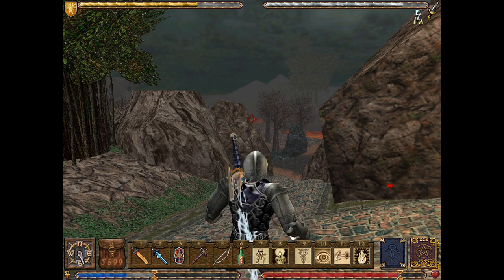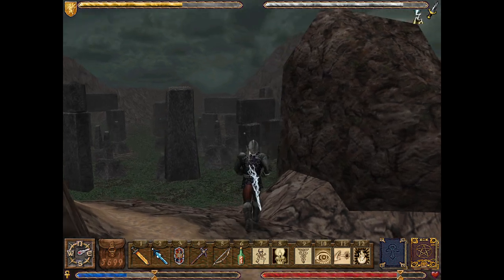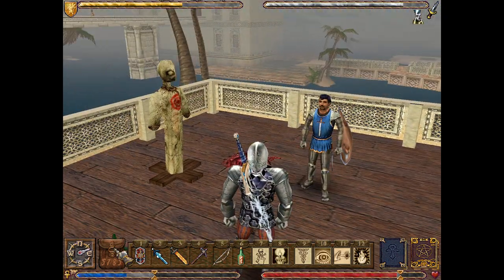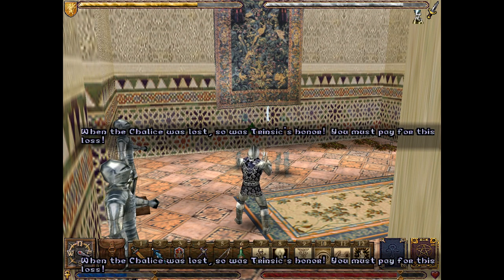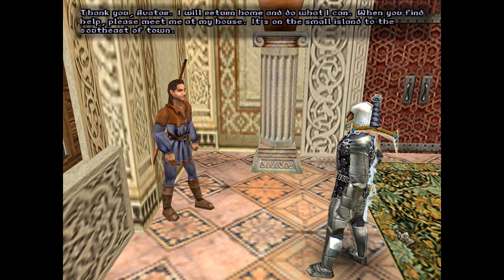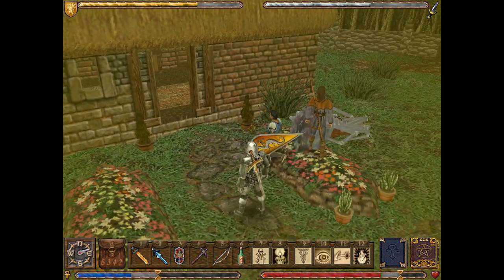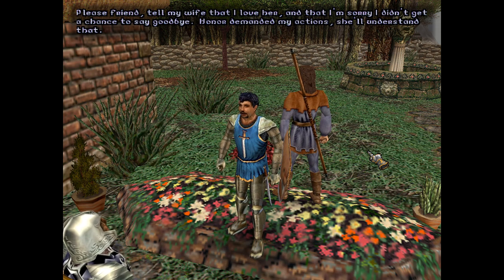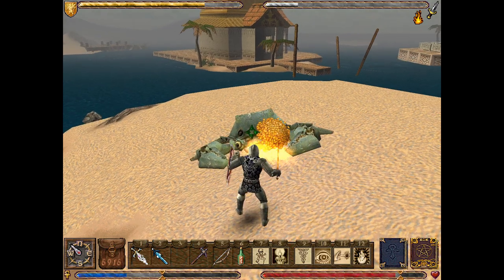Let’s Play Ultima IX #78: When is a Cup not a Cup? [Strobe Warning]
Be advised that this video may contains scenes not suitable for people who suffer from epilepsy.

More often than not when cleansing a shrine, the sigil has been the final thing we’ve got stuck on. Whether it’s trying to persuade an NPC to hand it over, finding it after it got lost many years before or wresting it from the clutches of nefarious people who may or may not be in league with the Guardian, it’s the thing we’ve often ended up getting last. This shrine is no exception, though there’s the added complication that we need to help the people of Trinsic to remember that honour is something that comes from the self.

Getting the people of the city to remember their honour will be an uphill struggle, for most of them have long been corrupted by the column’s influence. There is one, however, who still desperately tries to cling to honour, one who has been at odds with his beliefs ever since the chalice was lost. This person could be the key to restoring the memory of the honour but first we must help him overcome his doubt and see that he is still capable of virtue, chalice or no.